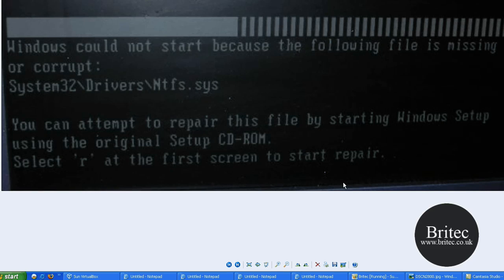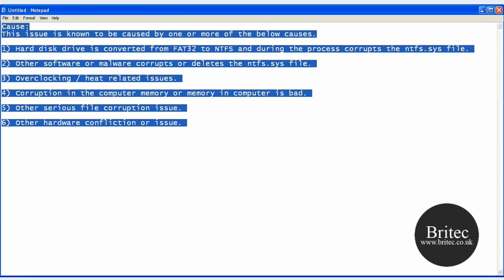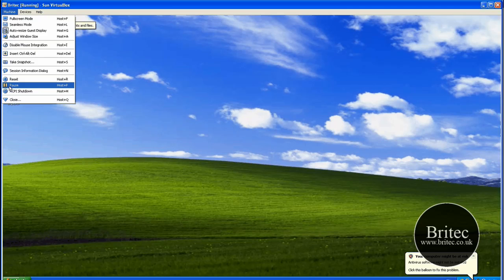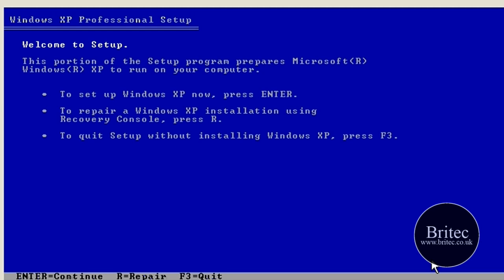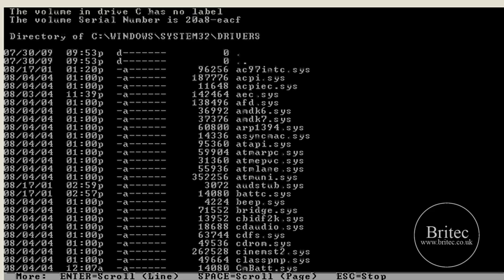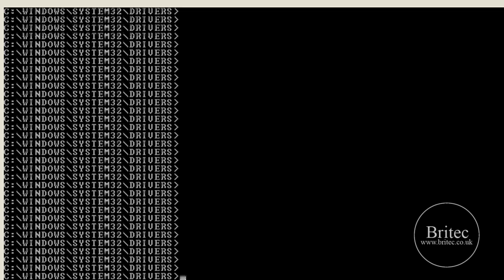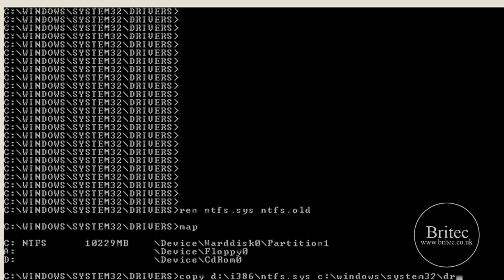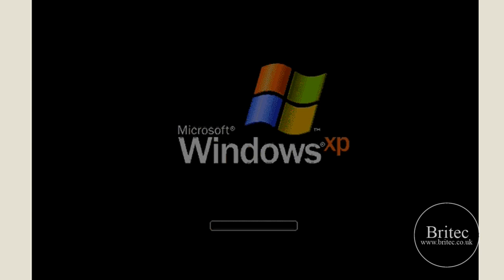Computer Repair: Missing or Corrupt Error Message System32\Drivers\Ntfs.sys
To resolve this problem do the followings:-
1] Boot  computer with the Windows XP CD-ROM in the CD-ROM drive.
2] To repair a Windows XP installation using Recovery Console, press R.
3] At the command prompt, type the following commands:-

cd \windows\system32\drivers [Press the ENTER Key]

ren ntfs.sys ntfs.old [Press the ENTER Key]

 If the ntfs.sys file is there and corrupt it will rename it. If it is not there then it was missing.

4]At the command prompt, type the following command, and then press ENTER:
copy X:\i386\ntfs.sys drive:\windows\system32\drivers [Where X=CD-ROM Drive]

5]Remove the Windows XP CD from CD-ROM drive, type quit, and then
press ENTER to quit the Recovery Console.

6. Restart the system.